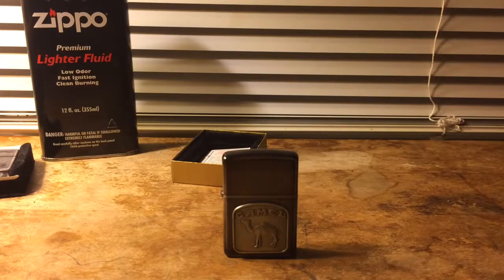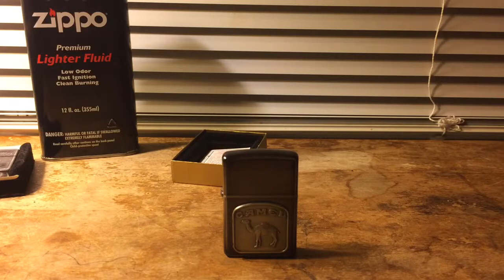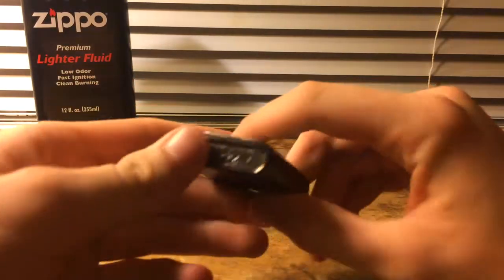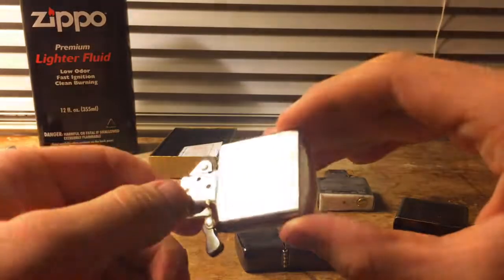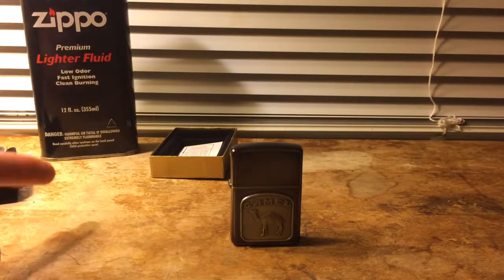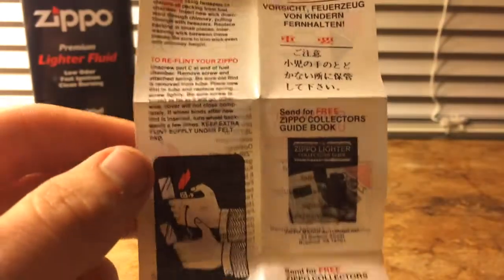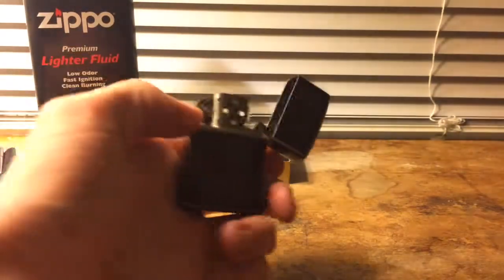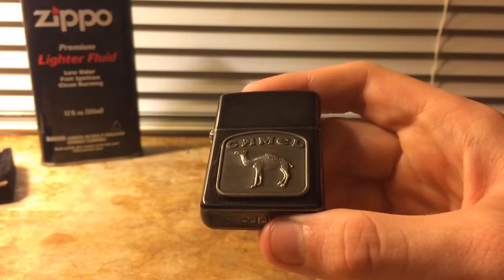Camel zippo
A closer look at a more collectible zippo I have the date stamp reads 1992 a 25 year old zippo